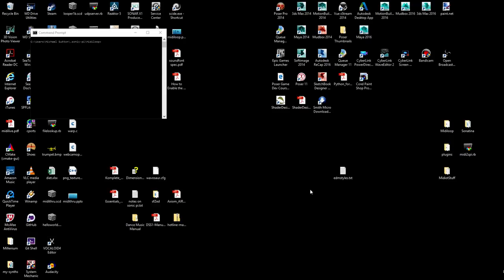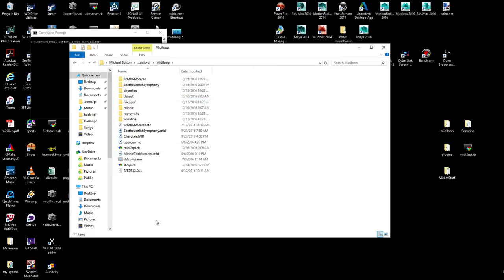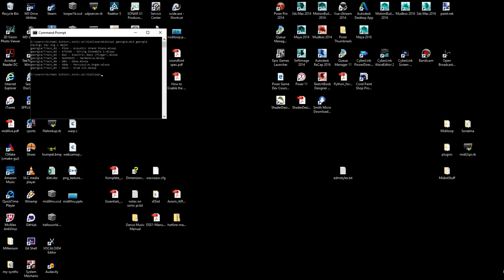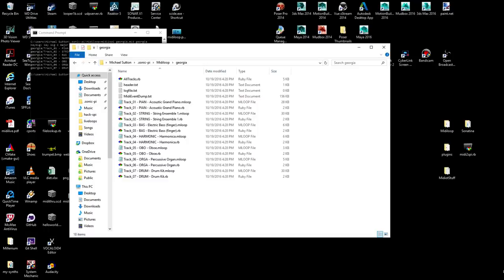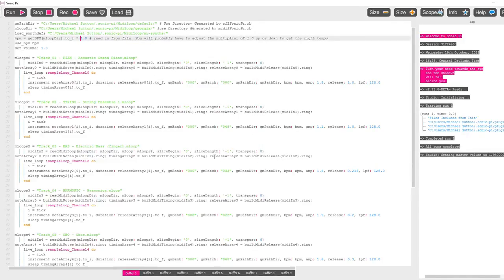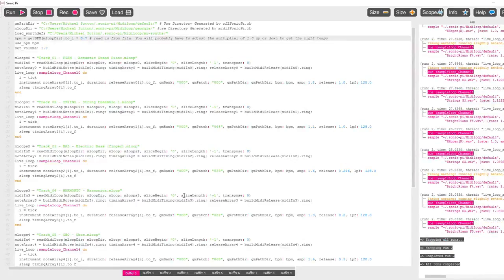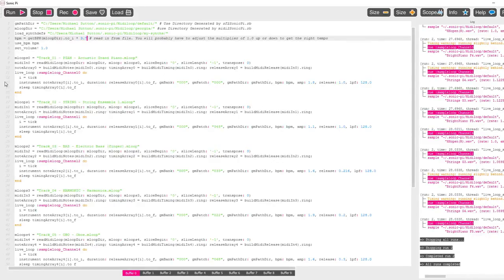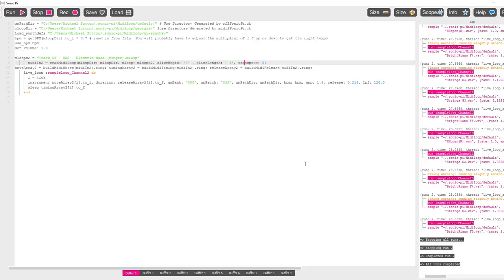MidiotV2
Description of version 2 of the Midiot for Sonic Pi that allows you to play Midi songs, Tracks or Midi clips using Sonic Pi.